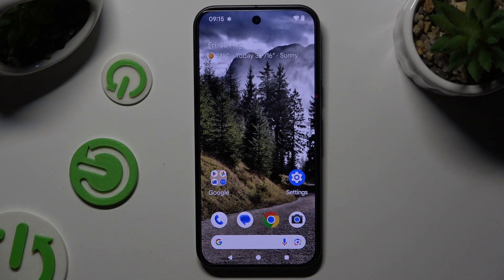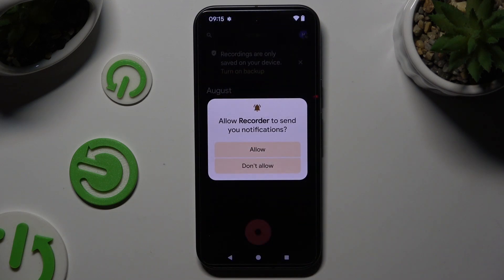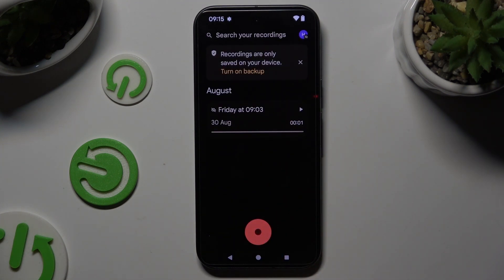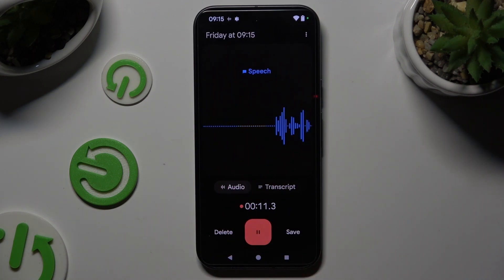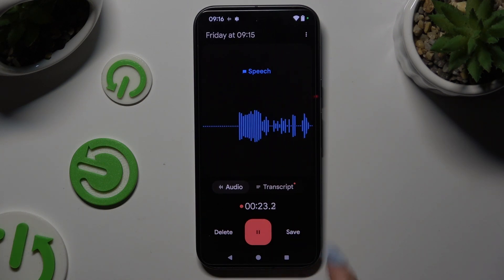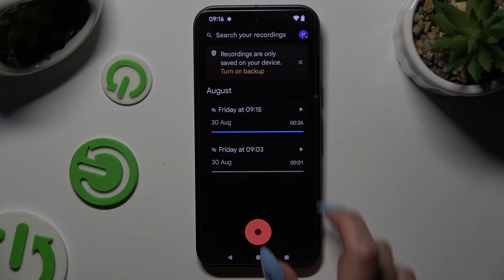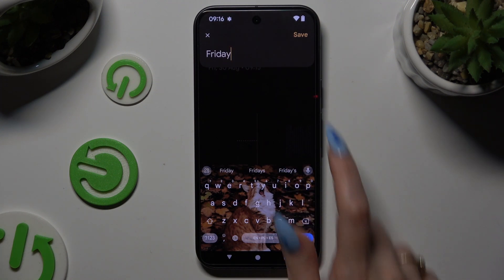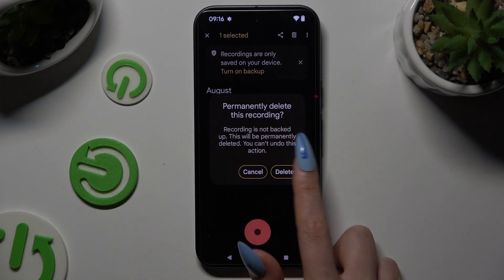How to Record Sounds on GOOGLE Pixel 9 – Voice Recording Features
Are you ready to start recording and saving audio on your GOOGLE Pixel 9? Join us in this video as we guide you to effortlessly capture sounds on your device. Whether it’s for voice memos, notes or simply to preserve a moment-- this tutorial ensures you’re always equipped to record whenever you need.

How to Record Sound on GOOGLE Pixel 9? How to Record Voice on GOOGLE Pixel 9? How to Record Noice on GOOGLE Pixel 9? How to use Sound Recorder on GOOGLE Pixel 9? How to save Voice Recording on GOOGLE Pixel 9? How to activate Sound Recorder on GOOGLE Pixel 9?